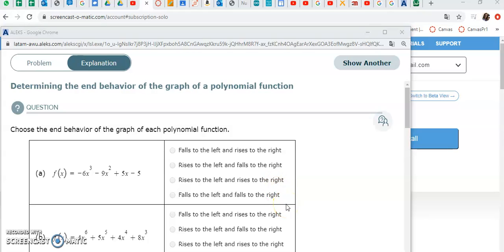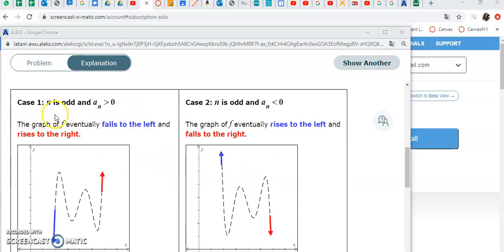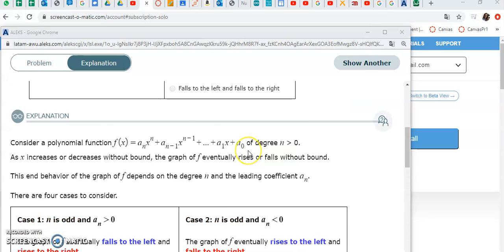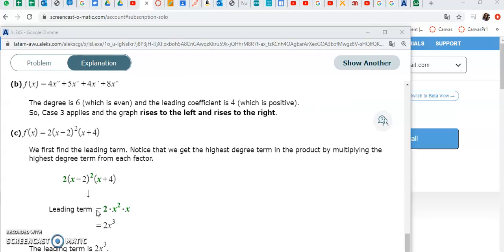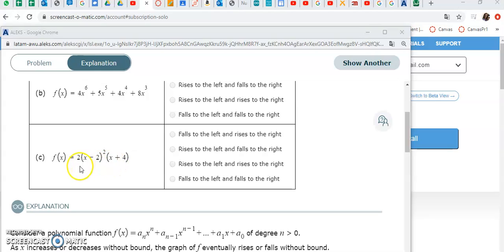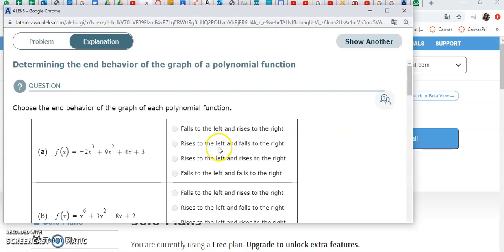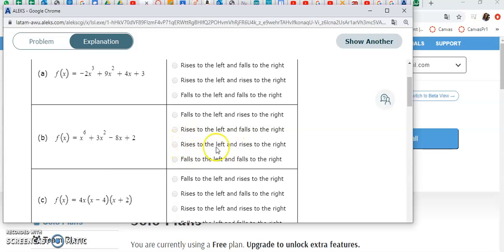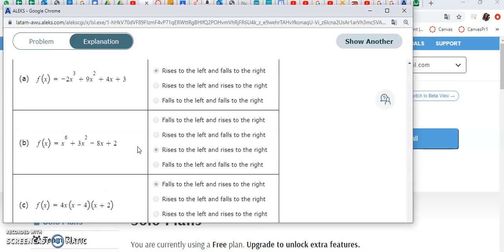12 Determine end behavior polynomials